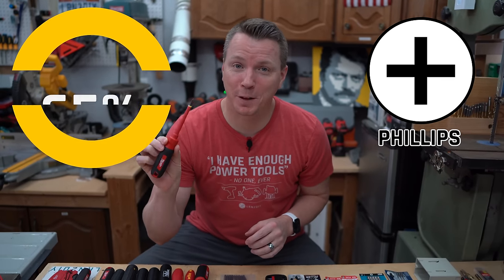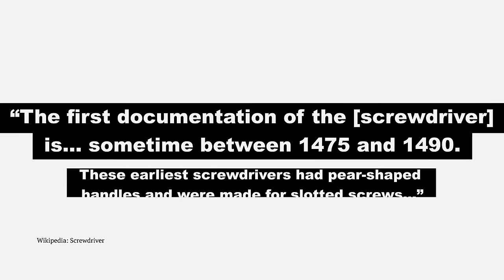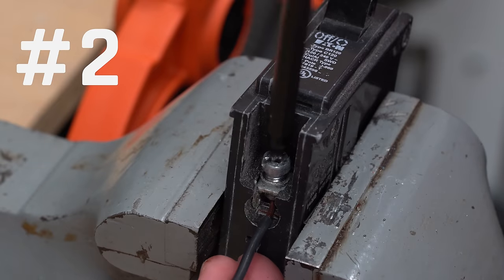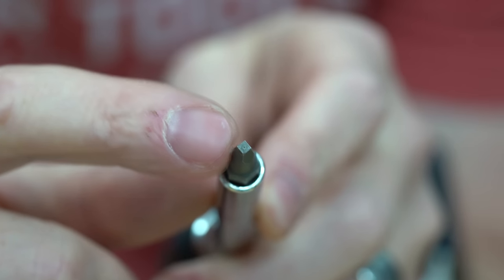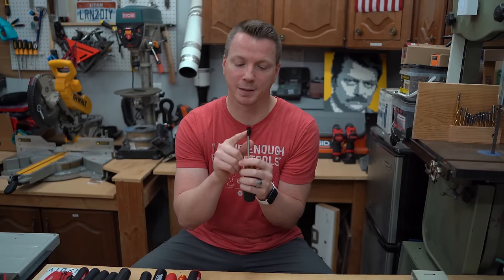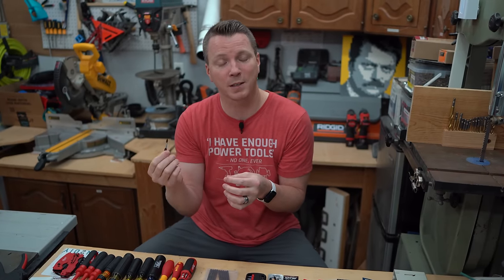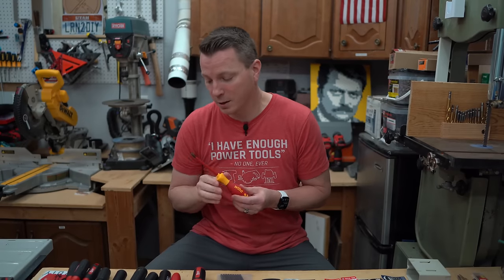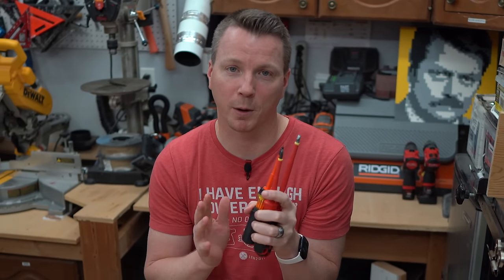You're Using the Wrong Screwdriver For Electrical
I bought and tested every type of driver for electrical work and what I discovered was totally surprising to me. WIth all of the options out there, one screwdriver type rose to the top.

• Klein Combination Tip Drivers
• WIHA Xeno / Term Block Driver
• Klein Complete Insulated Reversible Tool Set (end of video)
• Klein #1 & #2 Robertson Insulated Driver
• Klein Driver Set (handle not included)
• Klein 11-in-1 Screwdriver
• Klein 15-in-1 Electrical Driver (Paid aff link)